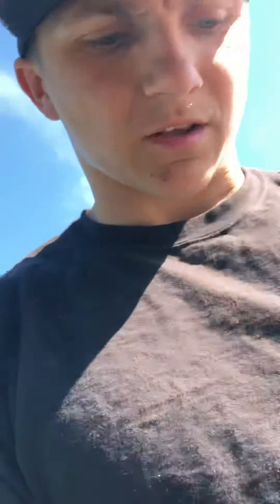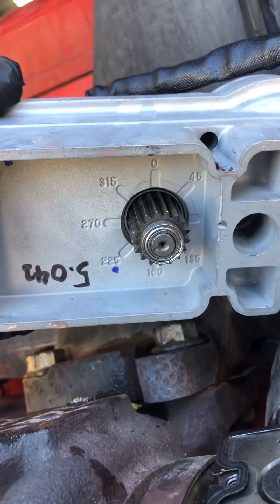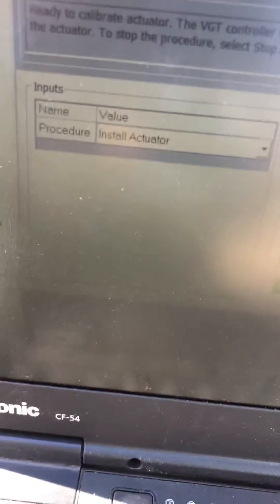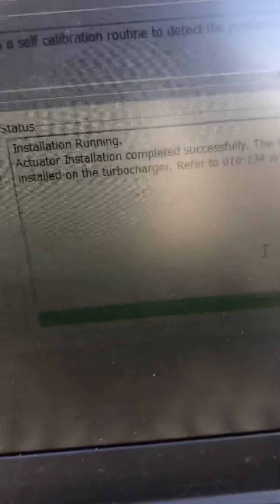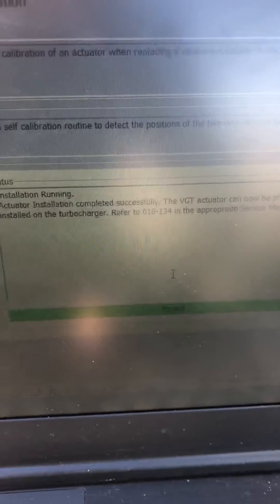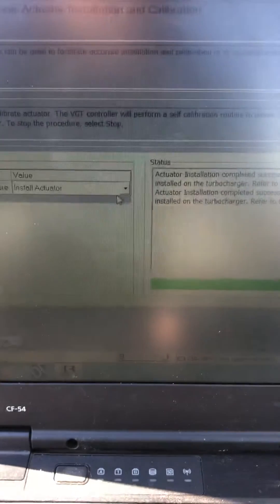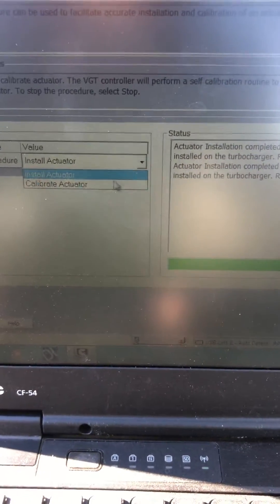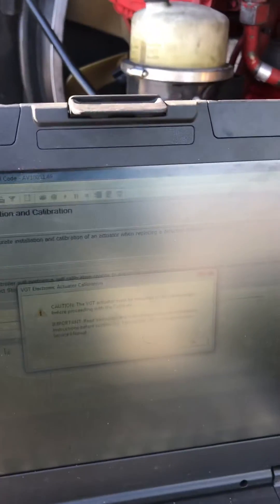Installing and calibrating vgt turbo actuator on isx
Part one on calibrating turbo actuator with Cummins in sight